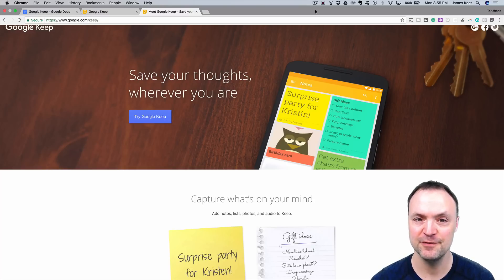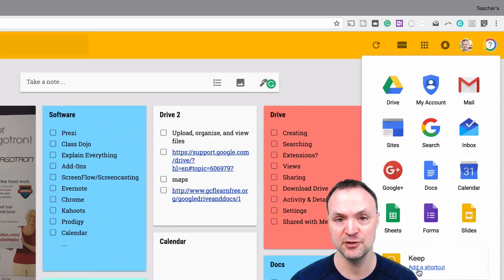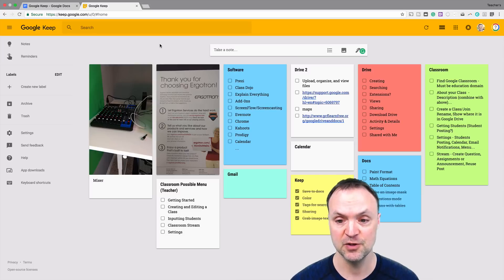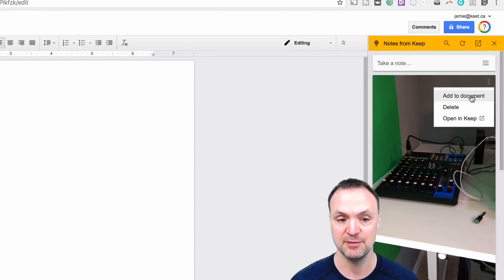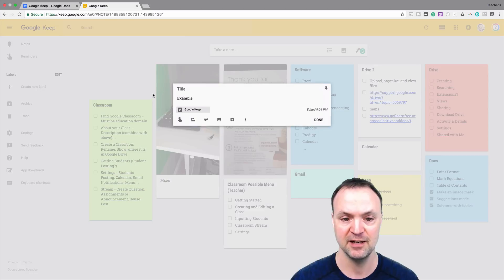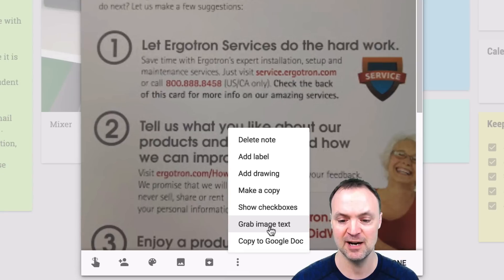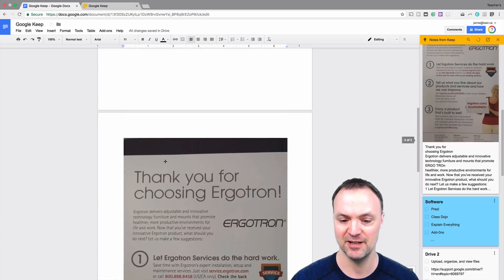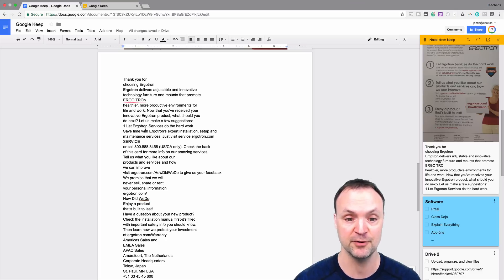Add Google Keep Notes to Google Docs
This video tutorial will show you how to use Google Docs new the Google Keep link in the tools menu. Simply select Tools then Keep Notepad and you will be quickly connected to all of your Google Keep notes. Insert them easily into the Google Doc or create a new note that links directly to the document you are on.